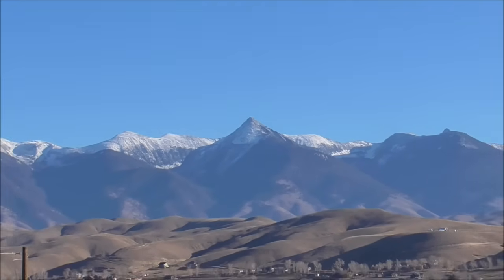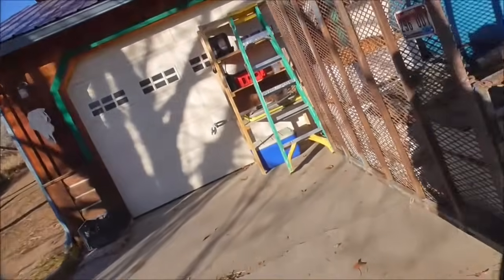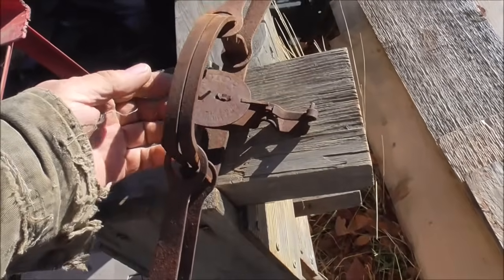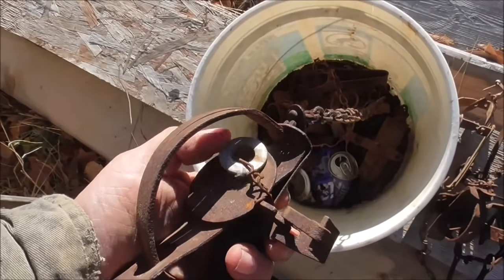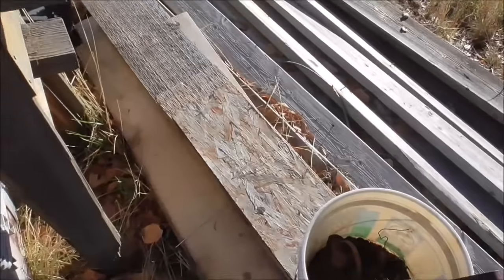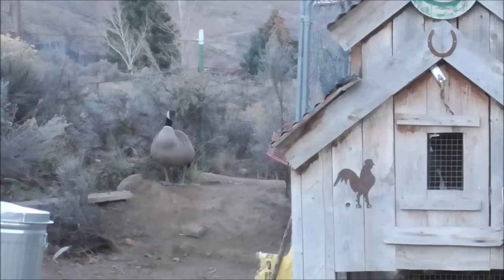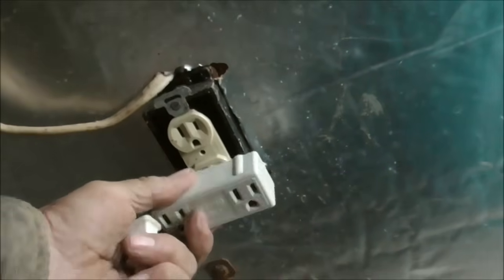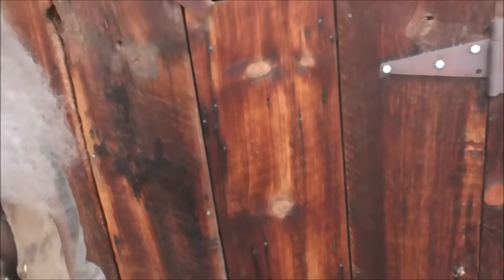Old Man Winter is Coming...Trying to Lock Him Out!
Mid November and the weather is sunny and warm. It won't stay this way. trying to get ready for the storm.